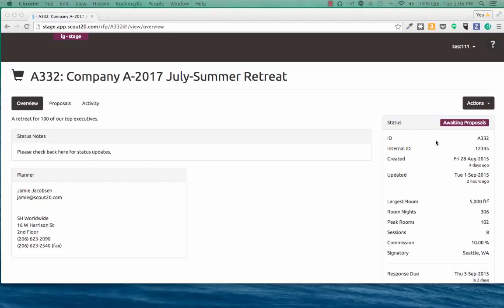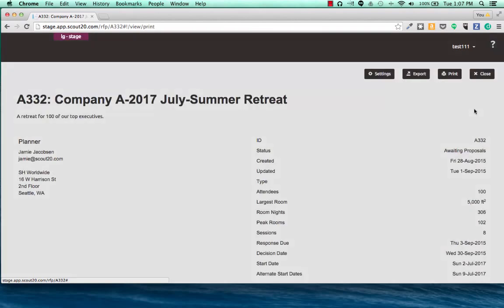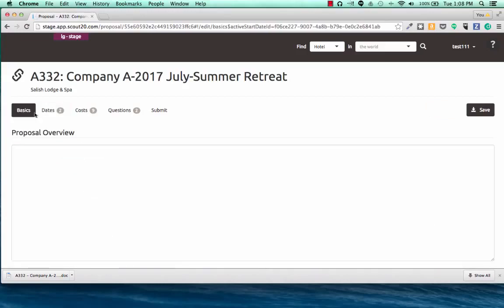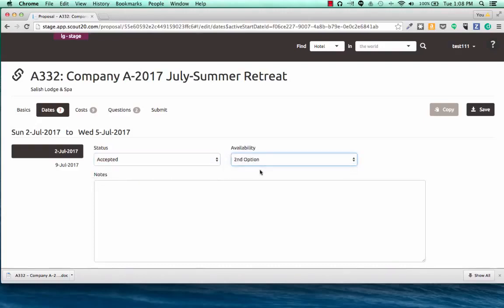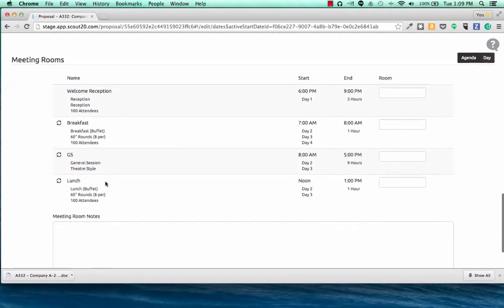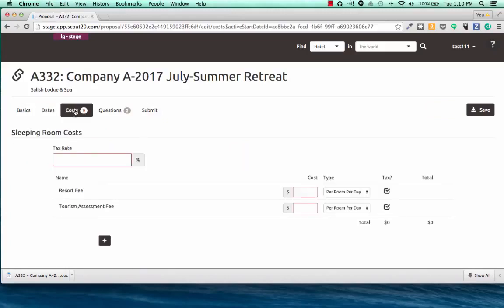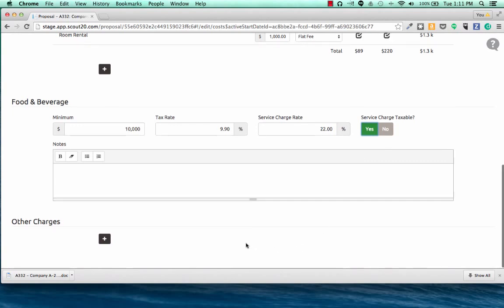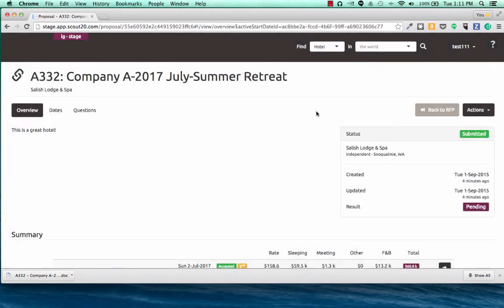How to Respond to RFP's | Planner Hero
A step-by-step guide to sending your request for proposals (RFP's) with Planner Hero! Our system is free to sign up, and gives you access to our exclusive direct buyer's network of hotels around the world.